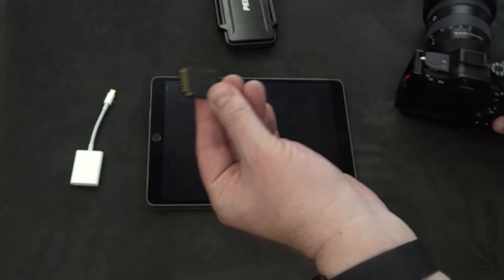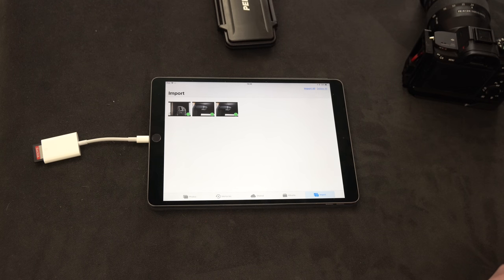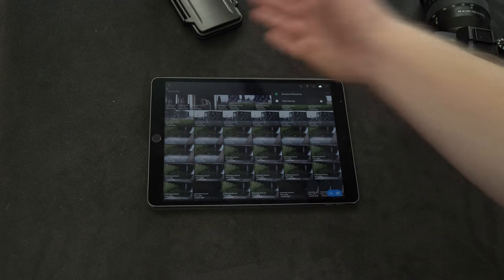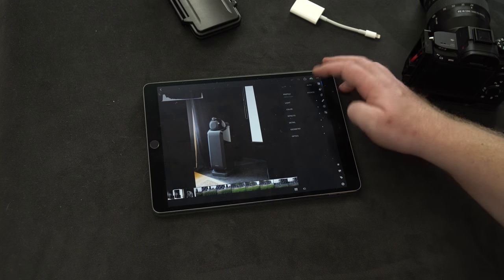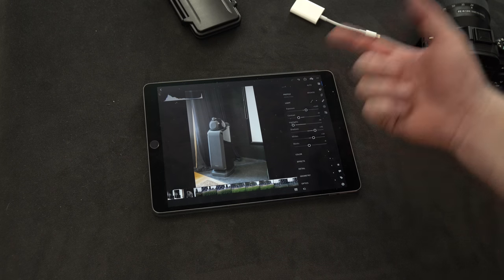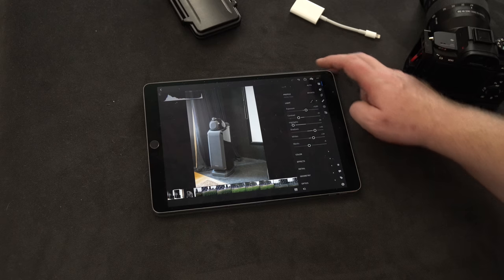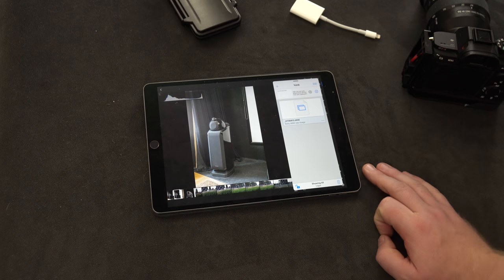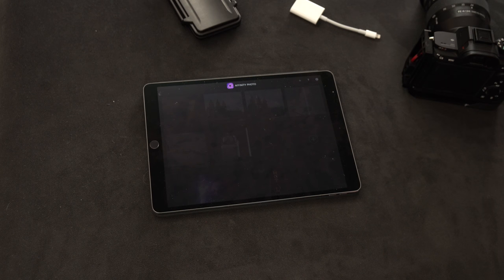a7Riii/a7iii/a9 full workflow ipad editing and sharing in raw format